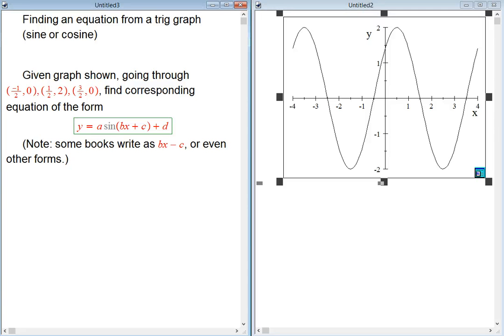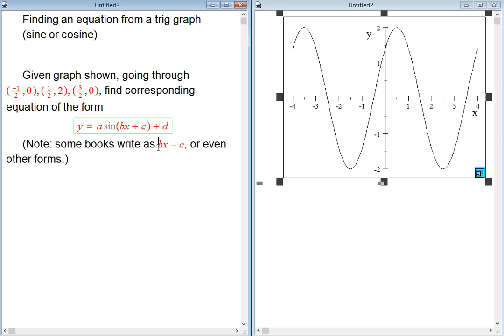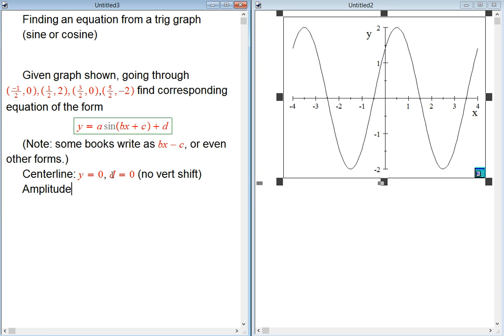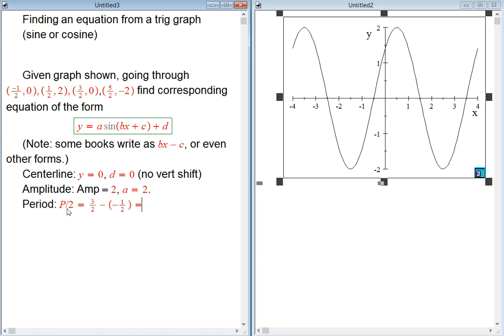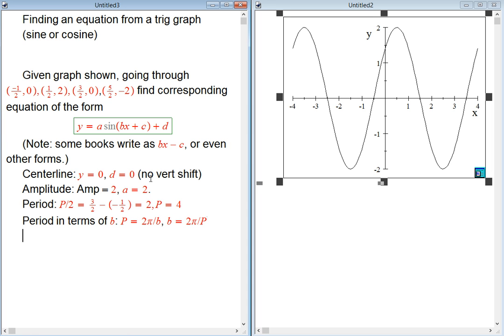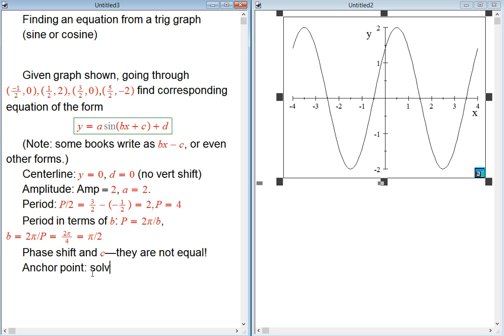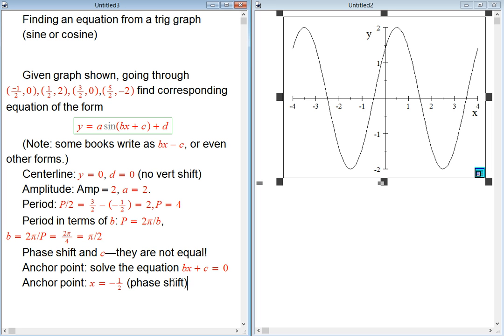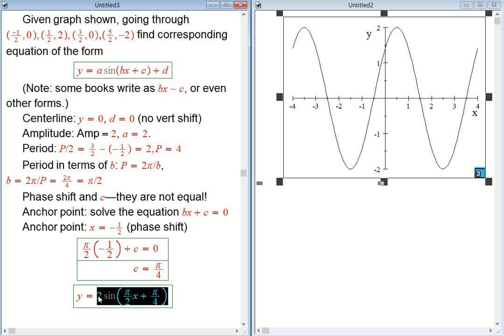Equation from a trig graph (new version)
An example of how to find an equation for a sinusoidal graph, modeled on my standard method for graphing an equation. A slight variation of some earlier videos, mainly since we have switched textbooks.